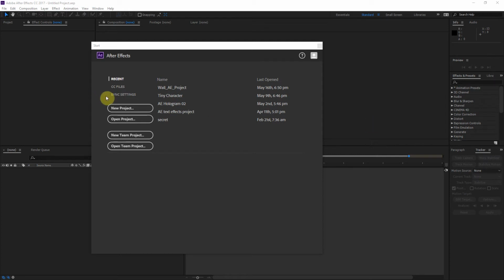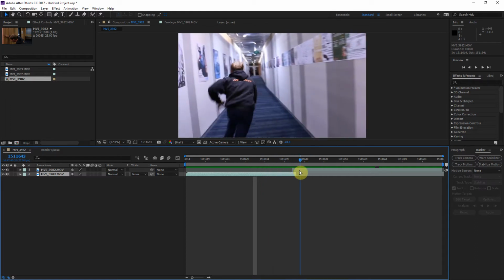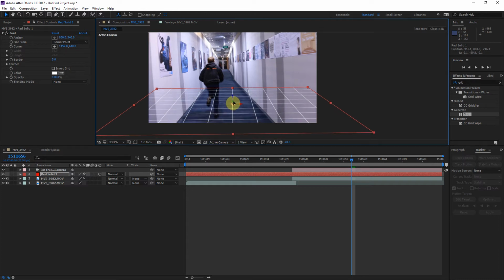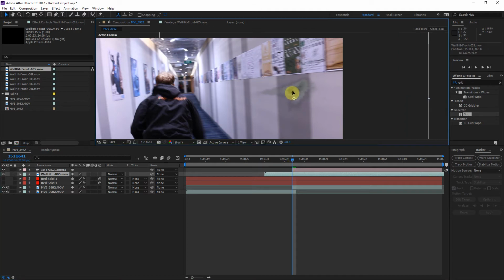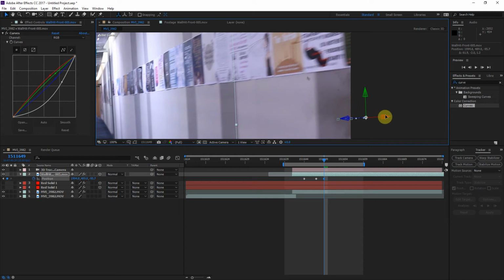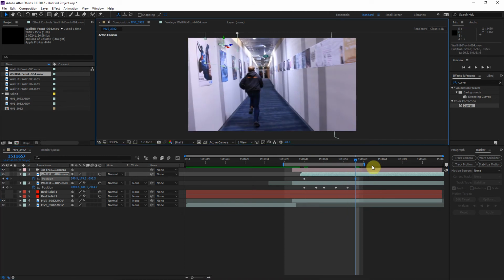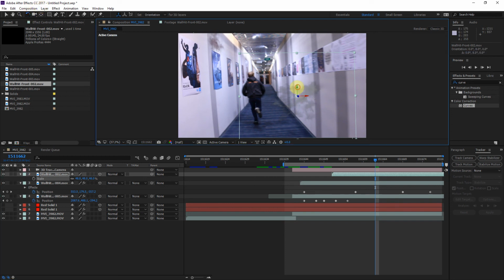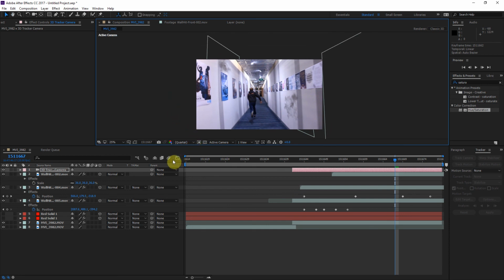Bullet Hit Effect in After Effects